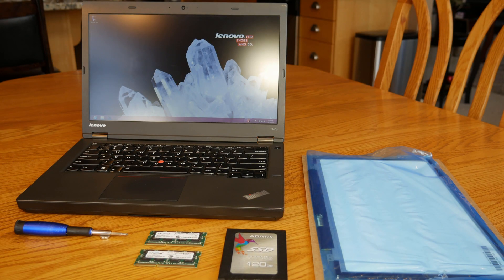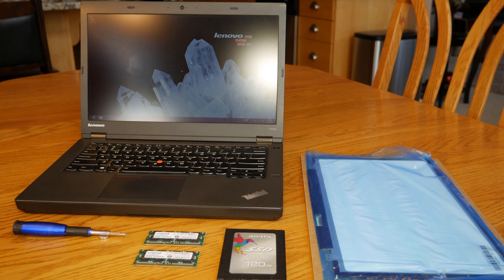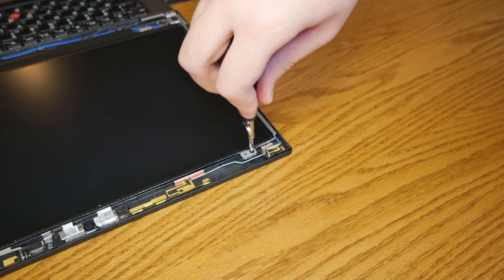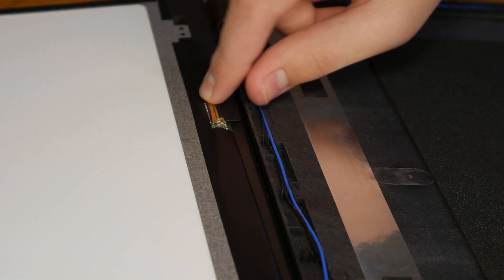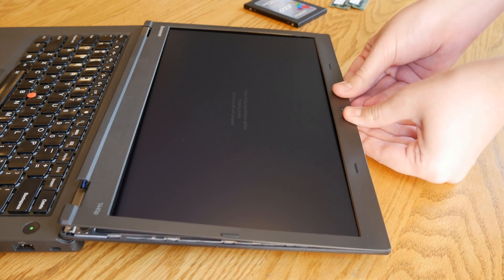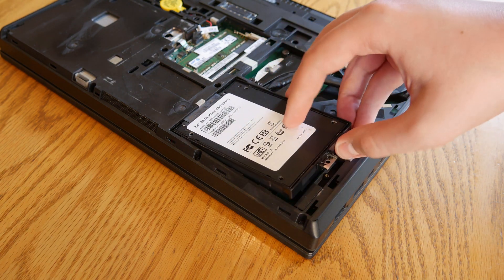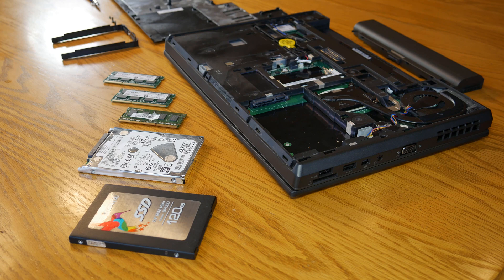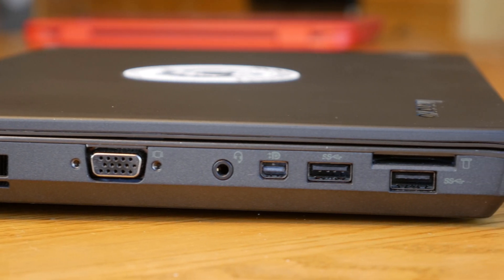ThinkPad T440p Upgrades | New 1080p Display, 16GB RAM, 120GB SSD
Today, my son is going to go through the process of upgrading the display, hard drive, and RAM in his 14" ThinkPad T440p laptop.